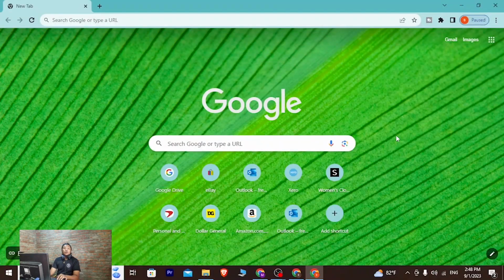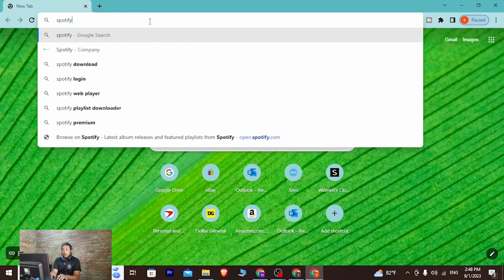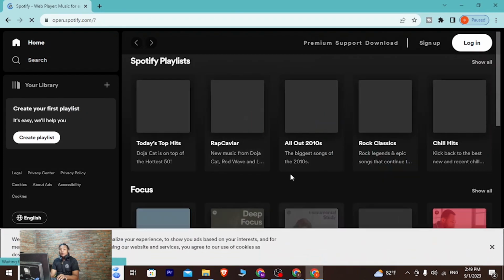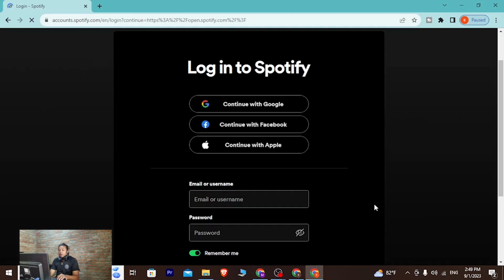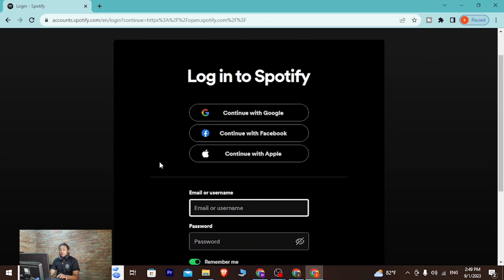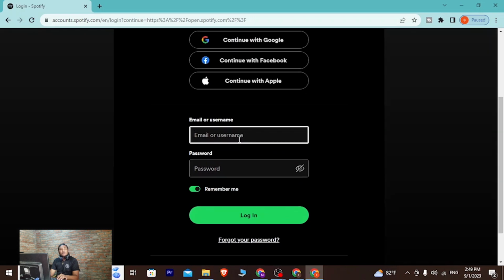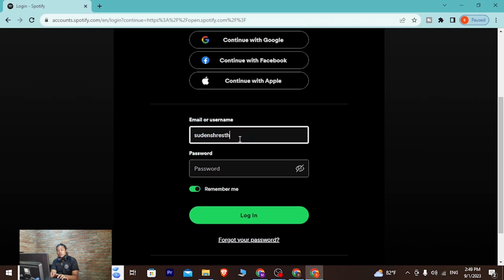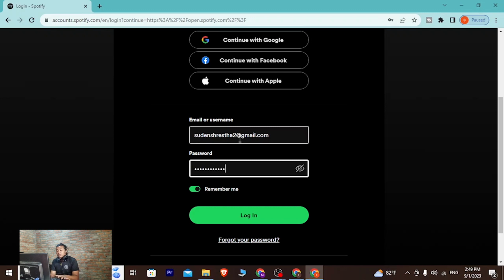How to Login to Spotify Account?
Learn how to login to your Spotify account in this quick and easy tutorial. This video covers all the steps involved, from going to the Spotify website to entering your username and password.